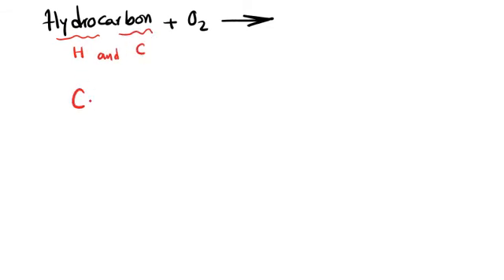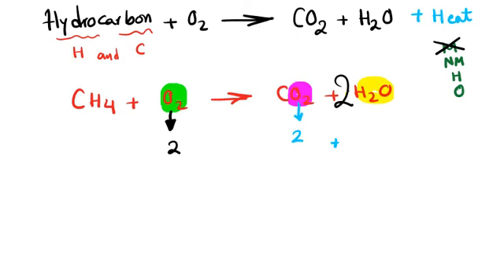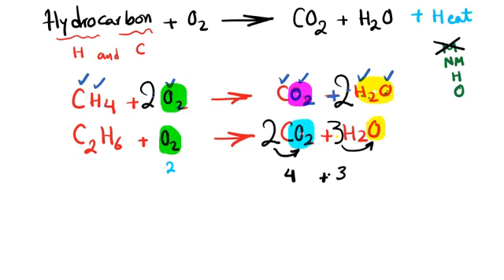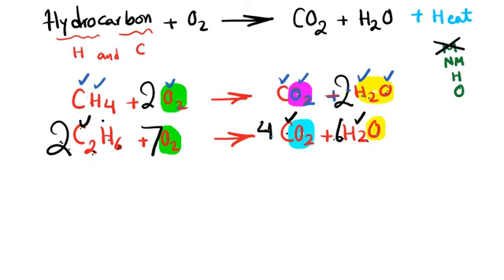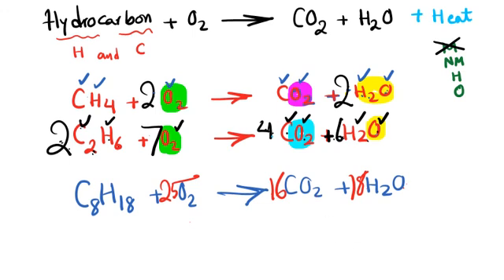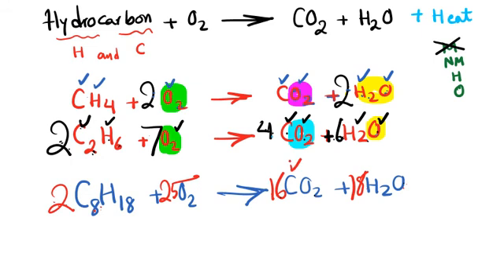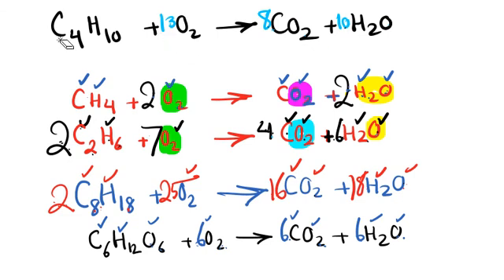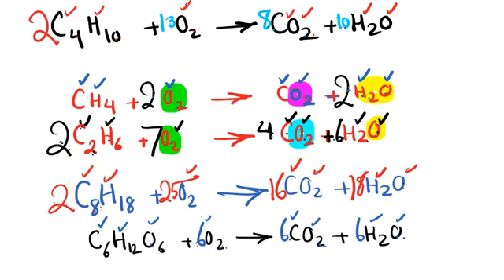How to Balance the Combustion Reactions?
In this video, you will learn how to balance the combustion reactions. You will see 5 solved examples. It would be helpful for students who enrolled in Introductory and General Chemistry courses.